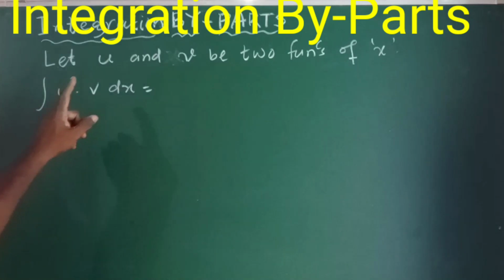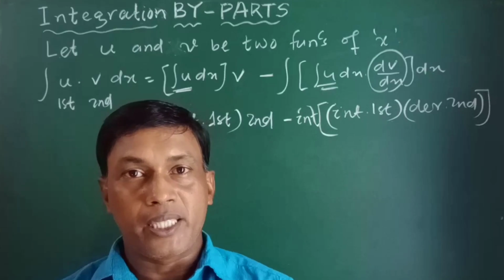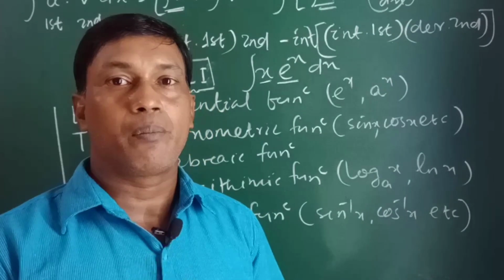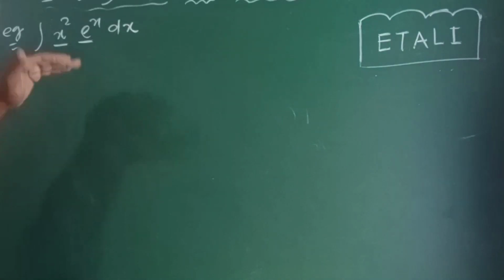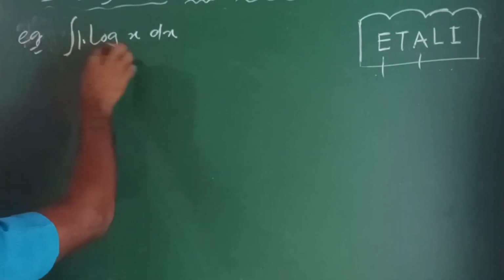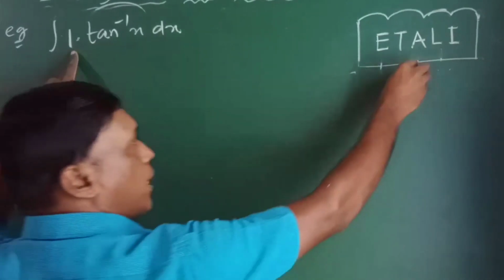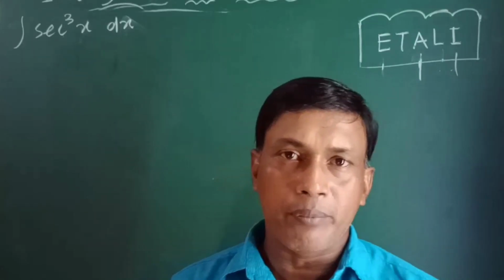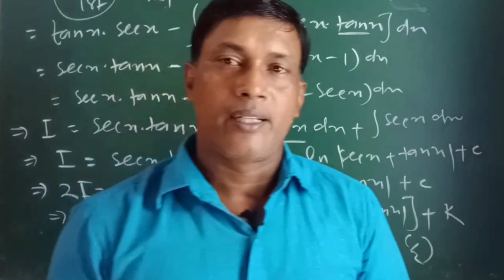Integration By-parts(product)/calculus ncert L-5/12th Math CBSE CHSE by Pradip Pradhan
JEE trick
NDA trick
ncert Math
Allen Math
Vedant Math
Odisha Math
Kalahandi khabar